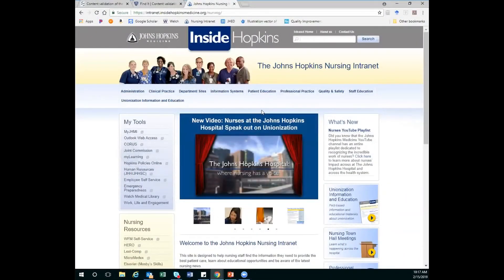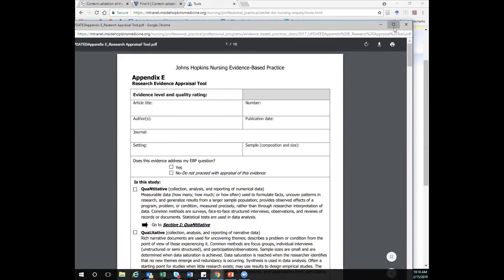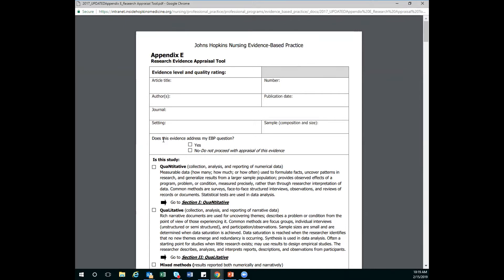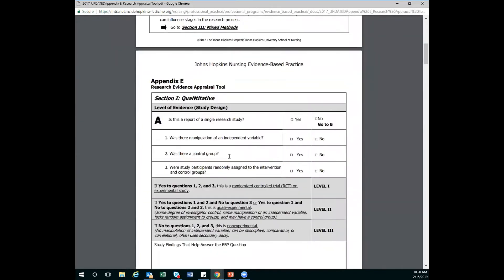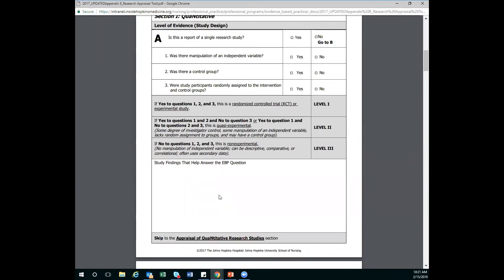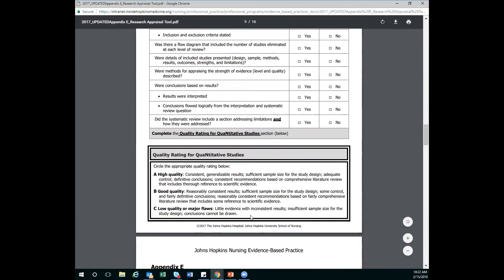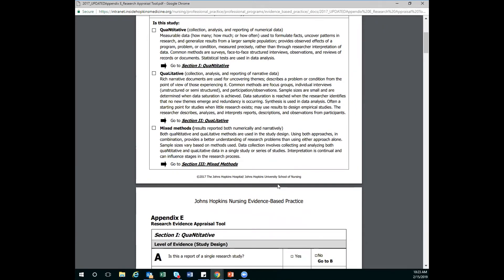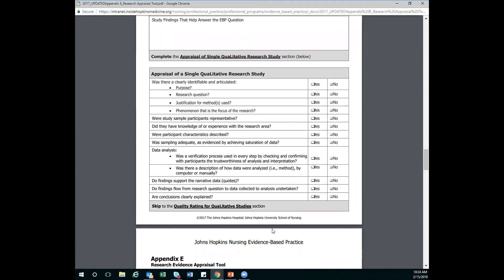Skip Patterns on Evidence-Based Practice Tools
Learn how to use the various skip patterns on the Johns Hopkins EBP appendices – what a time saver!